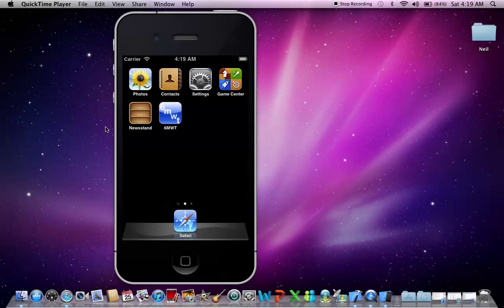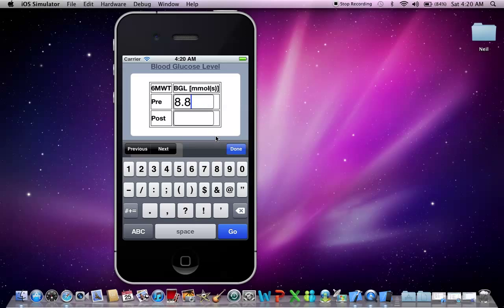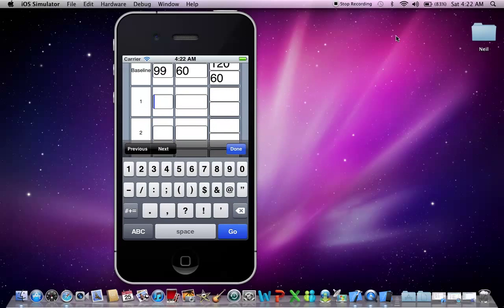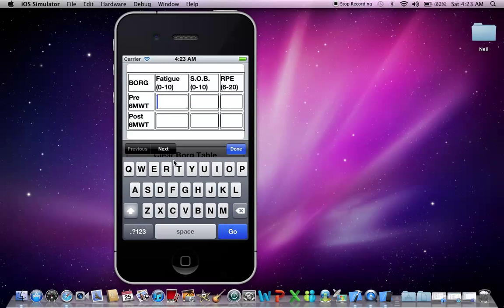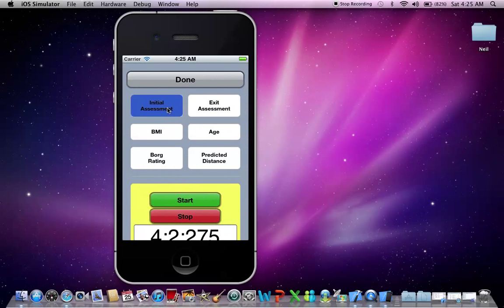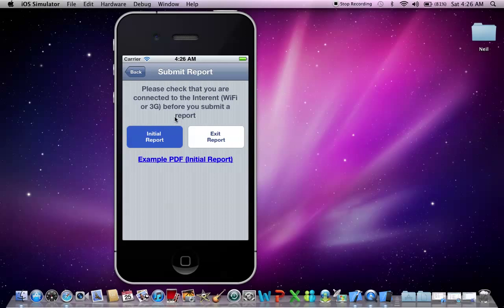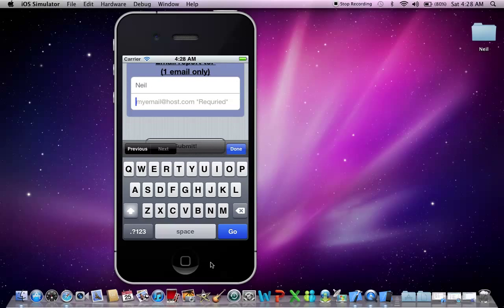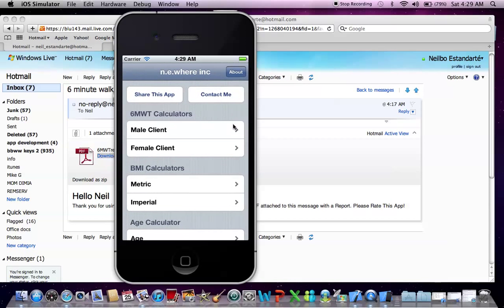6 minute walk test app: App Store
WORKS ON SMART PHONE OR TABLET!!!

n.e.where inc's 6MWT APP makes it easy to:

Conduct a 6MWT:
+Using the Stopwatch
+Lap Counter
+Record Vital Signs
+Record Borg Scale Ratings

Calculate:
+Predicted Distance
+Client's Distance
+Percentage of Predicted 6MWD
+Differences between Initial Assessment and Exit Assessment
+BMI (Body Mass Index)
+Age (Simply input the Client's Date of Birth)

Send your results:
+To an email as a PDF report
+Use the Clear Form Button at the Bottom of the page to clear your iOS Device of Client Data.
Tip: For added security you can use an alias when inputting a "Client's Name" and leave other Client details (such as URN, DOB, Address,) blank.
Then add a patient label or write the information yourself once you have printed the report.

to use Send a Report function===